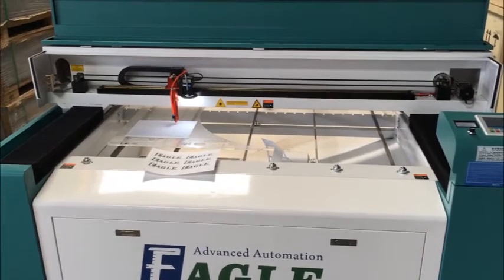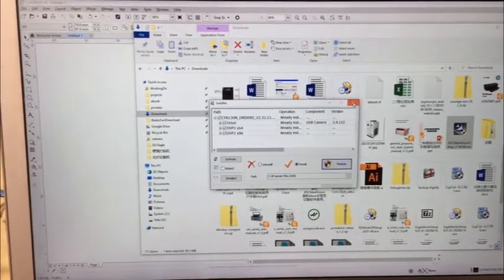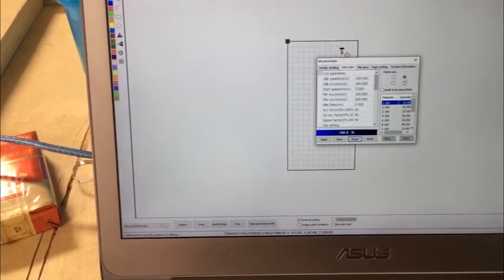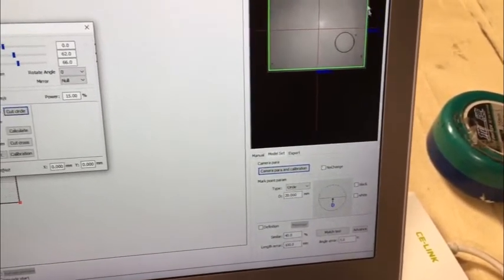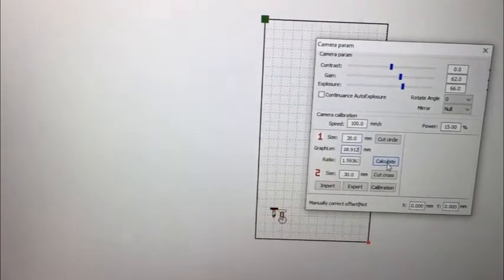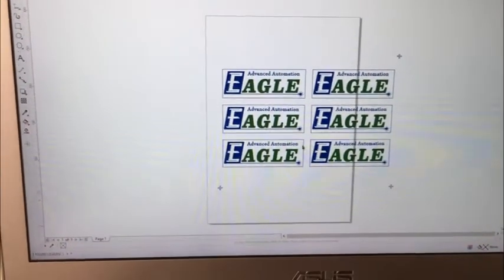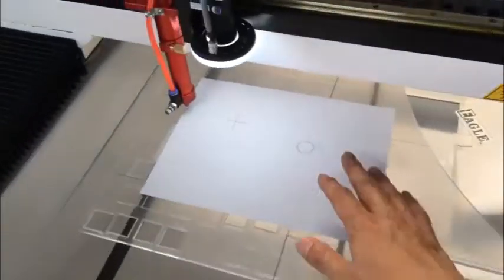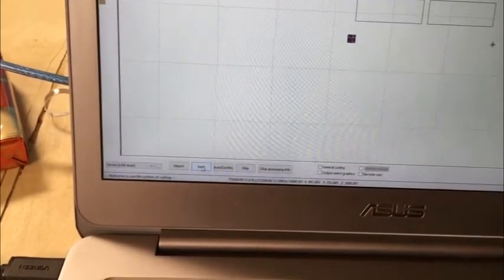How to Use Camera Position System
We'll show you how to use the camera positioning system for our laser machine, include installing the software, calibrating camera system, adding mark points to original design, and how to do camera positioning cutting, etc.